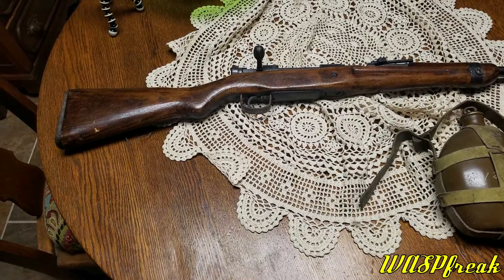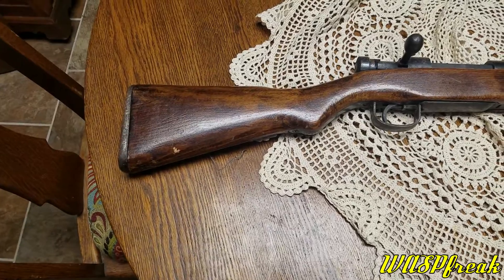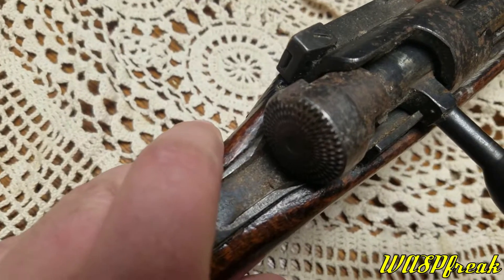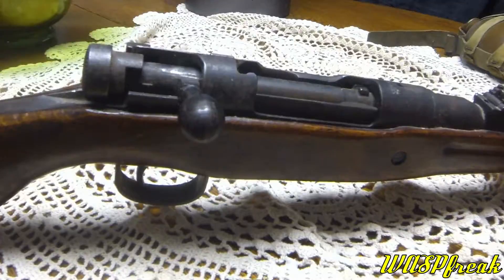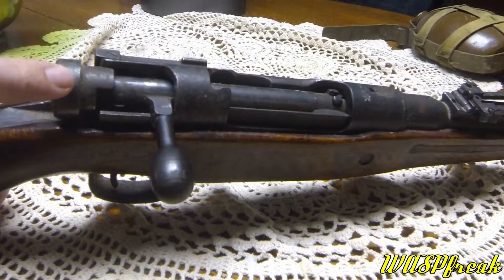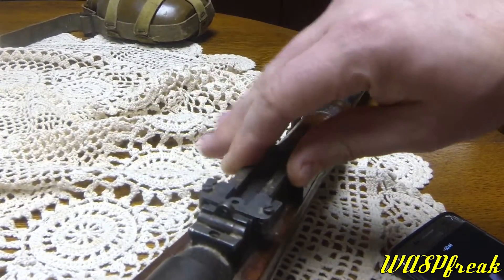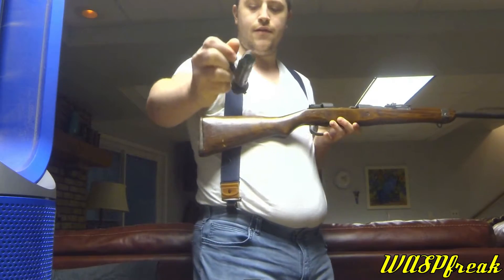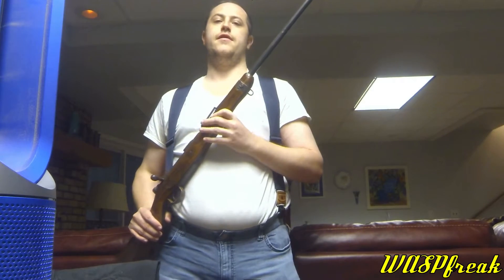WW2 Japanese Type 99 Bolt Action Rifle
Sporterized Type 99 Rifle.  This example is missing the monopod, bolt dust cover, and anti aircraft sights.